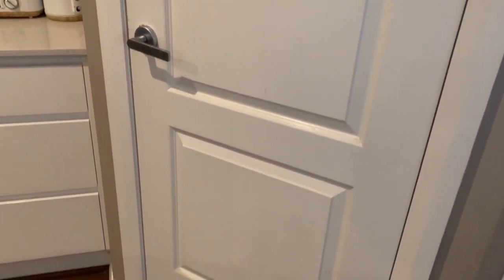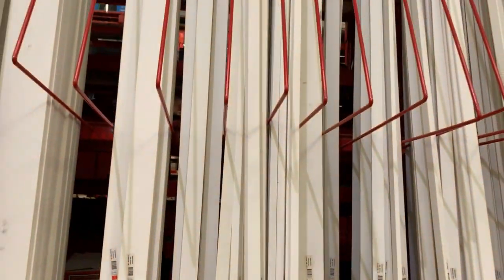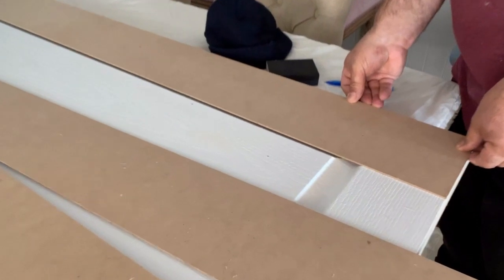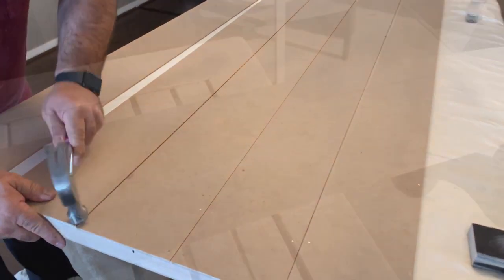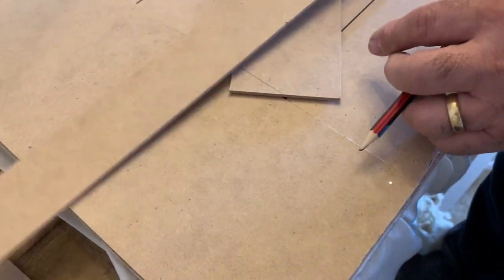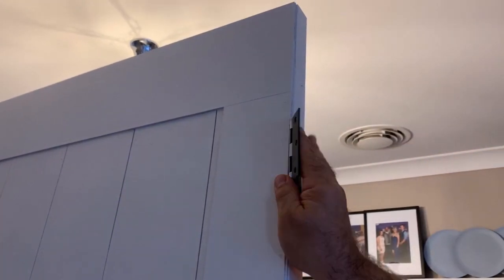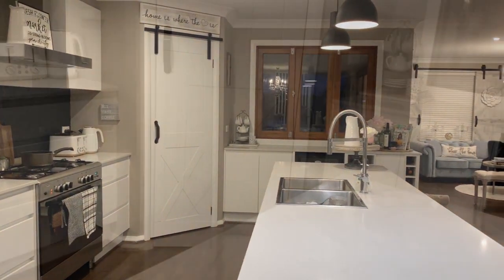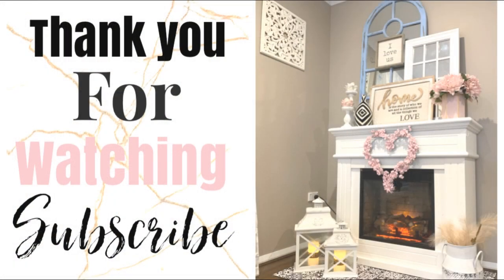DIY PANTRY BARN DOOR | LOOK FOR LESS | CHELLESGLAMHOME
HI EVERYONE

IN TODAYS VIDEO IM SUPER EXCITED TO SHARE MY

DIY PANTRY BARN DOOR
COME SEE HOW I CONVERTED MY EXISTING DOOR TO CREATE THE

ILLUSION OF A BARN DOOR FOR MY PANTRY
I SAVED SOO MUCH MONEY CREATING IT THIS WAY AND I HOPE YOU CAN TOO

I CAN HELP AND INSPIRE YOU ALL WHEN IT COMES TO GETTING A LOOK FOR LESS IN YOUR HOME

LOVE CHELLE

My channel is all about Glam decorating on a budget !!
I post three times a week and love to share GLAM HOME TOURS , GLAM DECORATING IDEAS AND GLAM DIYS

Love Chelle
xoxo